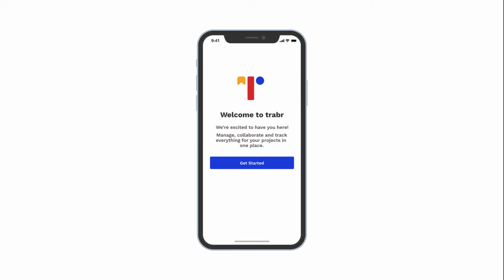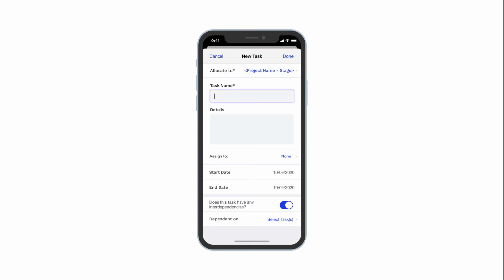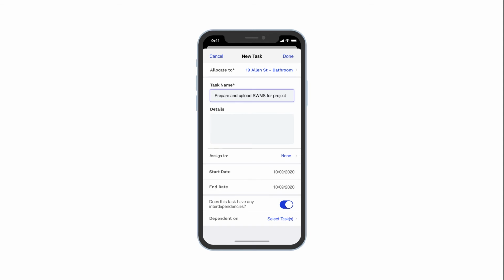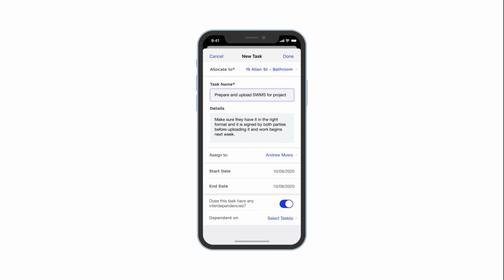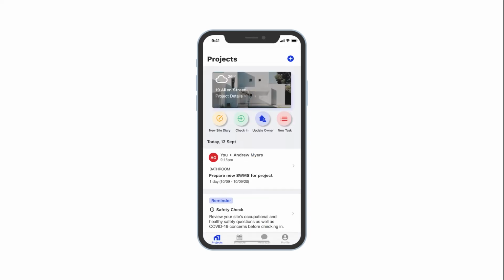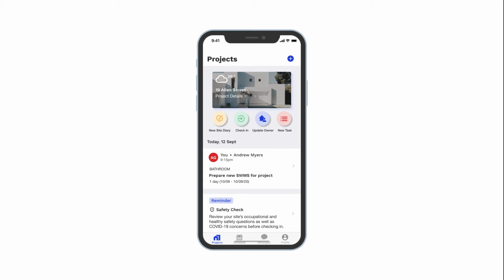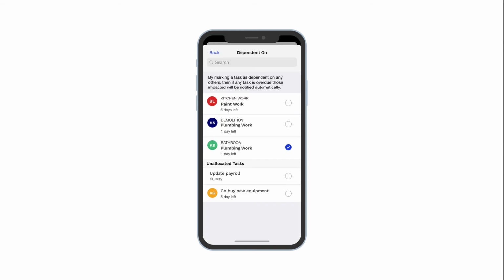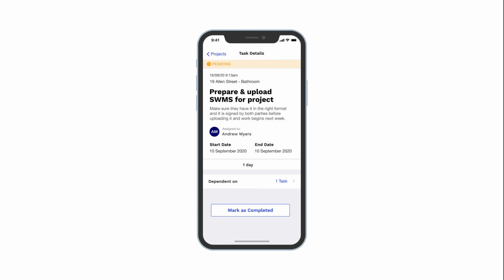Trabr - Features for Builders - 6 - Tasks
With Trabr, you can assign tasks for your team, choosing the team members, date to be complete and even interdependencies between tasks.